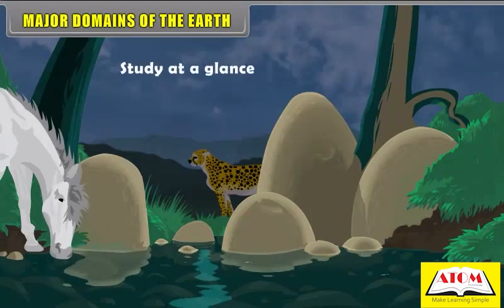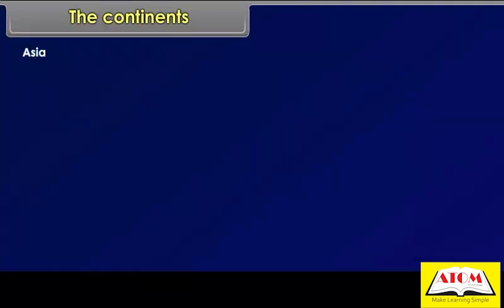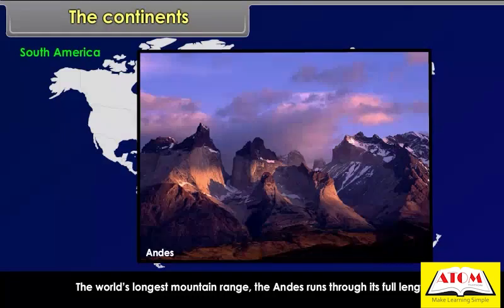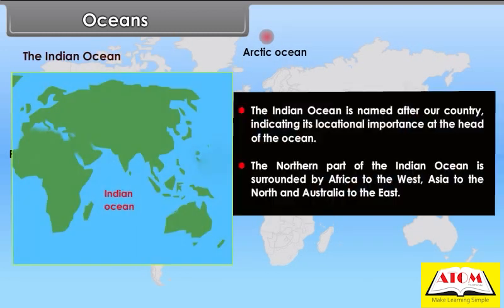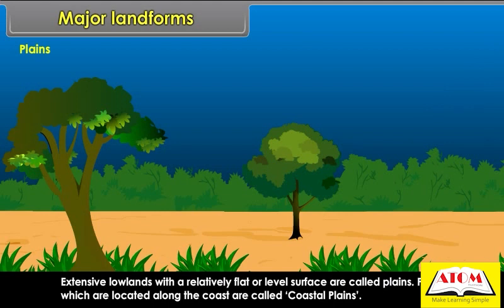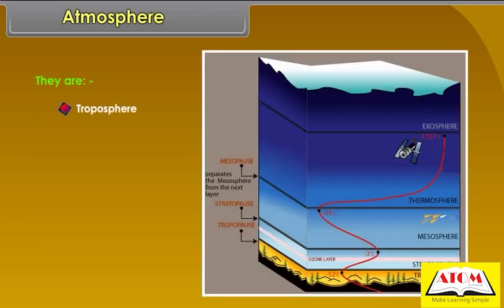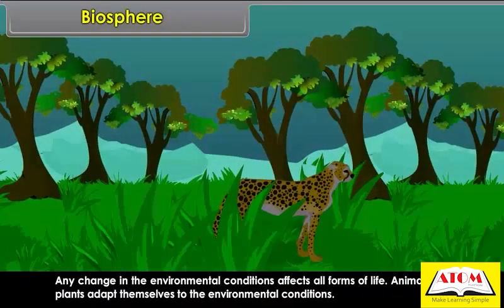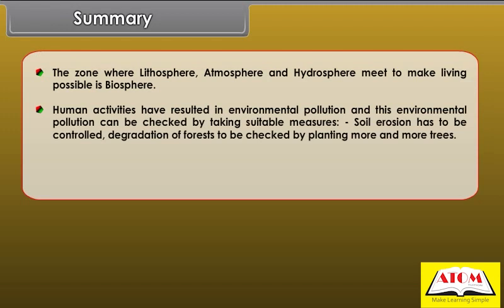6th- social english- MAJOR DOMAINS OF THE EARTH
In this video, we'll be exploring the different domains of the Earth and their characteristics. Understanding the major domains of the Earth is important for many real-world applications, including geography, ecology, and human history.

We'll start by introducing the different domains of the Earth, including the lithosphere, hydrosphere, atmosphere, and biosphere. We'll then delve into each domain's characteristics, including the landforms, bodies of water, and living organisms found in each.

Next, we'll explore the interconnections between these domains and how they affect each other. We'll also cover the importance of these domains for human life and the environment, including how they influence weather patterns, agricultural practices, and natural resources.